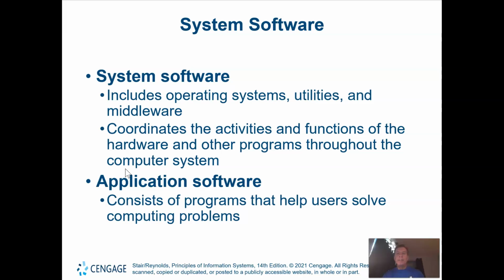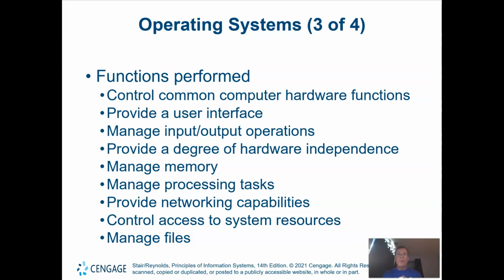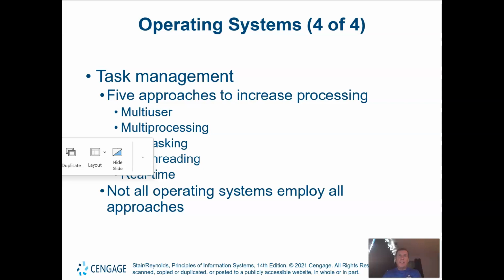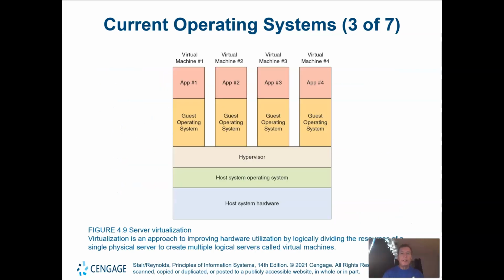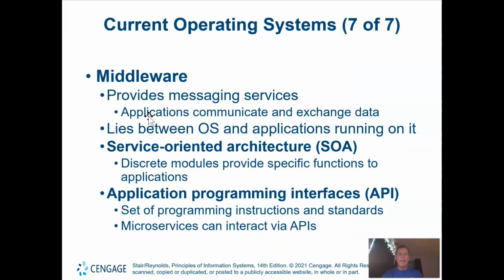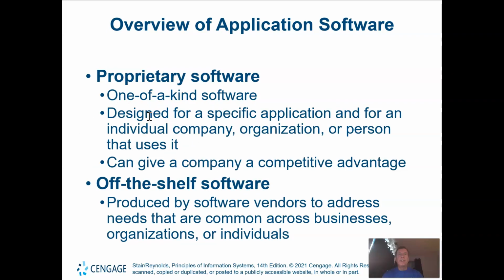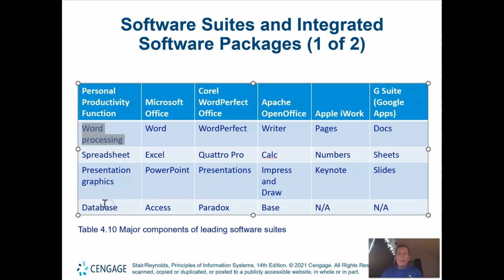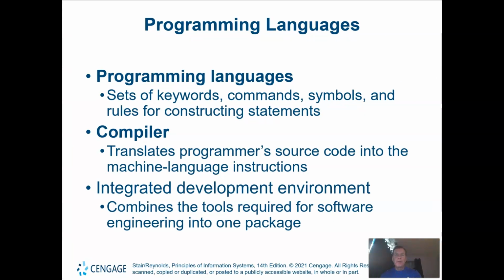INST201 Week 4, Part 3 of 3